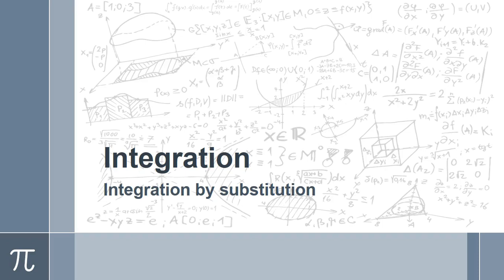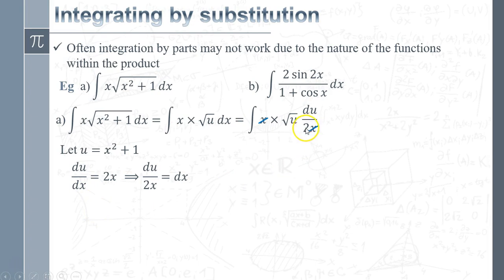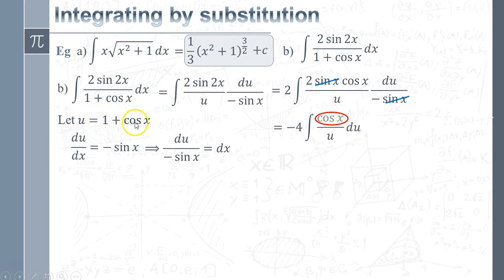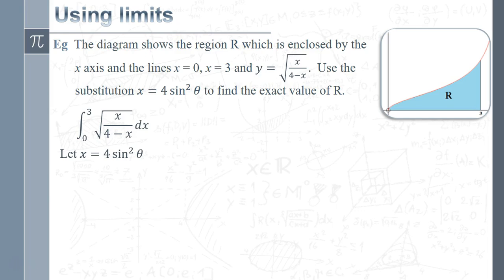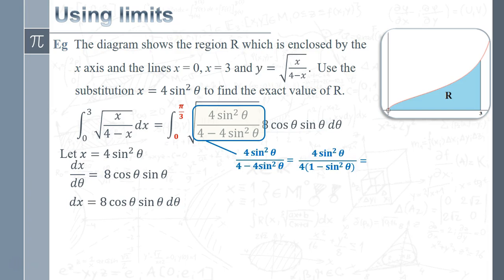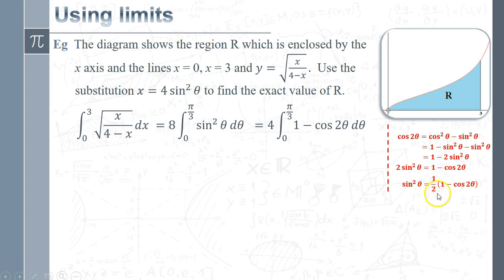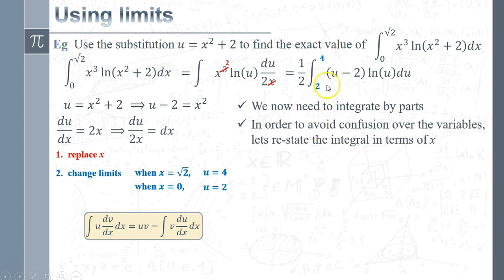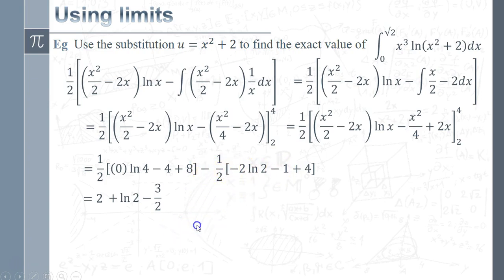Integration by substitution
This video from the Year 2 Integration part of thjer A Level maths course looks at a technique called Integration by Substitution and after going through the basic ideas demonstrates how to use the technique in exam-style questions.